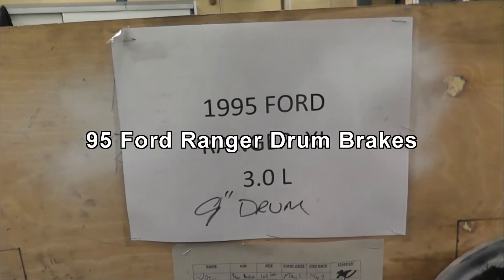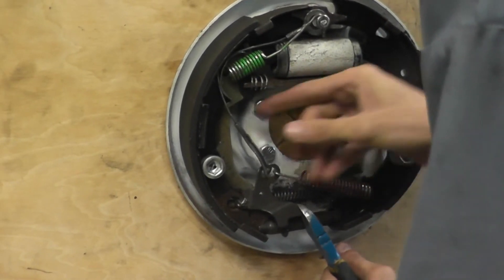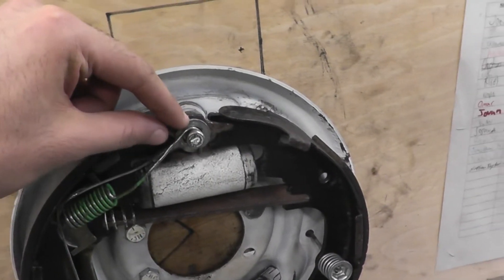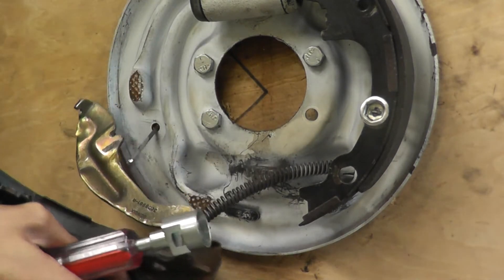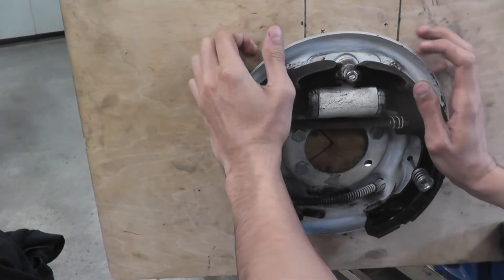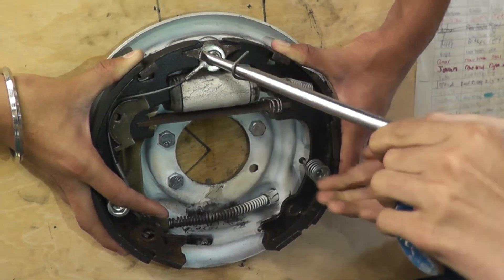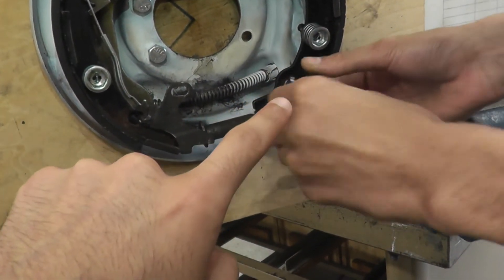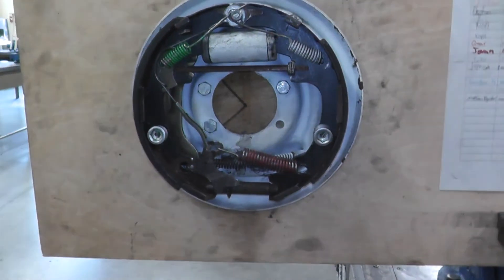95 Ford Ranger Drum Brakes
This is one of the lab we use for our automotive class. It shows how to perform a rear brake shoe replacement.